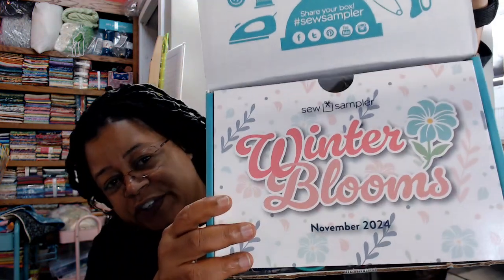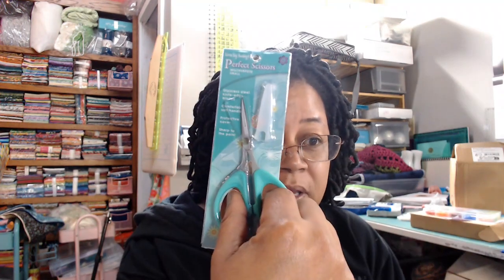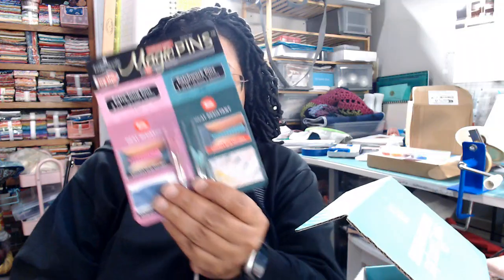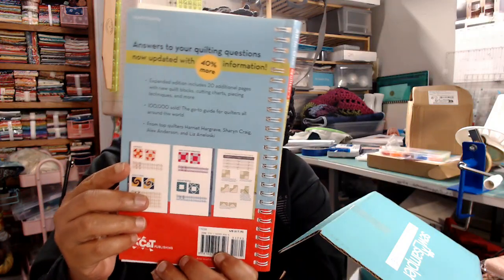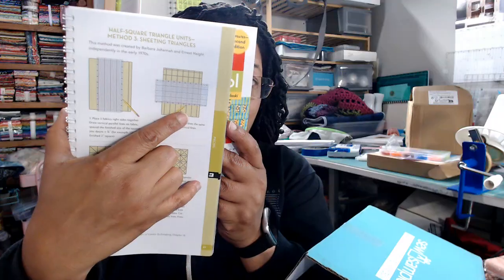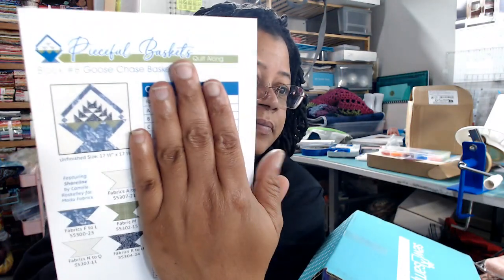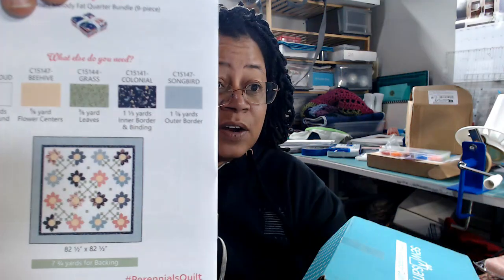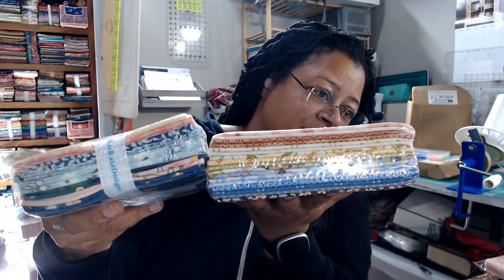Winter Blooms!! Unboxing the November 2024 Sew Sampler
The cost is $29.95/mo plus shipping.  Each month we get some fabric, a corresponding pattern, and some kewl quilty notions.  There is also a sew along and each box contains a single block pattern.

Use Rakuten to get cash back on online and in-store purchases.  If you use my link, you'll receive a bonus and so will I!